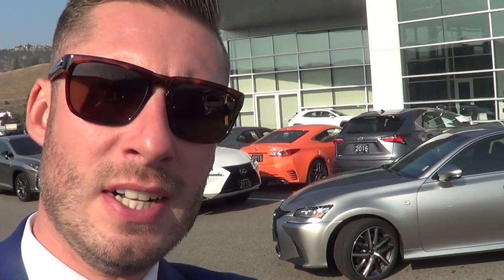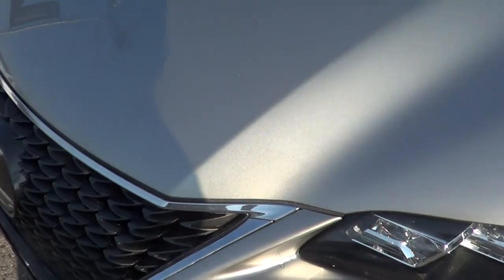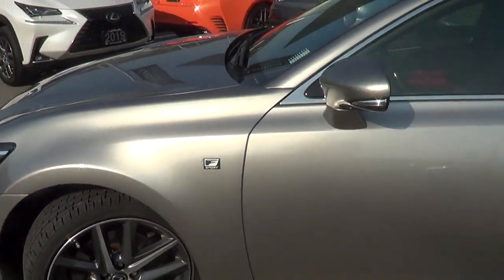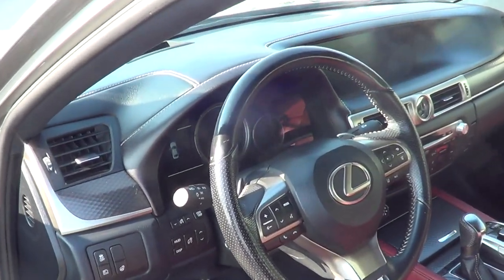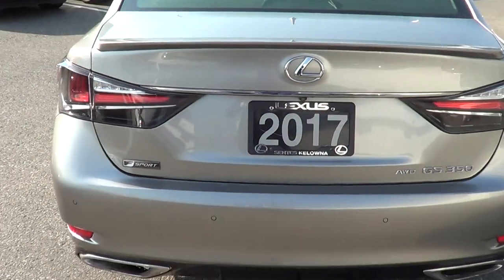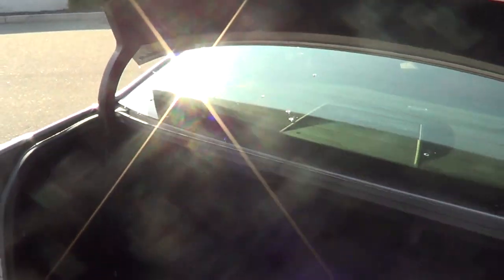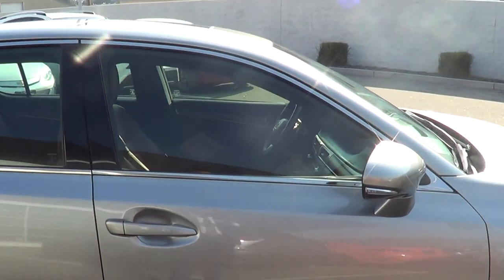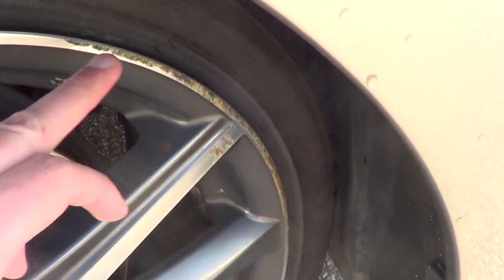Lexus of Kelowna - 2017 Lexus GS 350 F Sport Series 2 Walk Around Video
*1 Owner, No Accidents, Dealer Serviced, All Wheel Drive, F Sport 2 Package*

Just traded in here at Lexus of Kelowna is this 2017 Lexus GS 350 F Sport 2 with 45,243 KM's, optioned in Atomic Silver with a Rioja Red Leather interior. This rare-to-market GS comes to us in excellent condition, with all servicing being performed at the recommended intervals. The previous owners loved the GS 350, but required a vehicle with a bit more height, so it was traded in for a 2022 Lexus RX 350. Included with the vehicle are both sets of keys, as well as the original owners manuals. The CarFax report shows a perfect history with no accidents or claims of any kind. Notable options featured in the F Sport 2 Package include AM/FM/SXM/CD, Bluetooth, Navigation, 17 Speaker Mark Levinson Stereo, Backup Camera, Parking Sensors, Blind Spot Monitor, Head Up Display, Leather, Heated and Ventilated Seats, Heated Steering Wheel, Rear Cross Traffic Alert, LED headlamps, Cruise Control, and much more.

During the detailed mechanical inspection the Lexus Certified Technician replaced the rear brake pads and replaced the brake fluid to ensure this GS 350 is ready for the next owners.